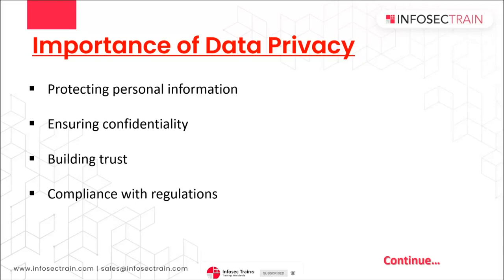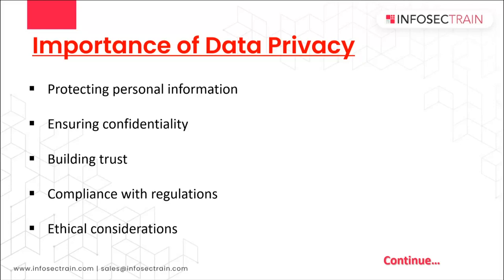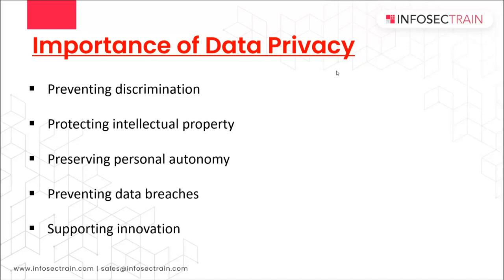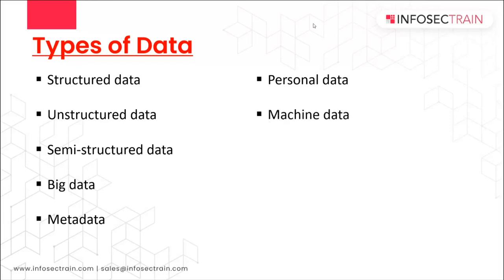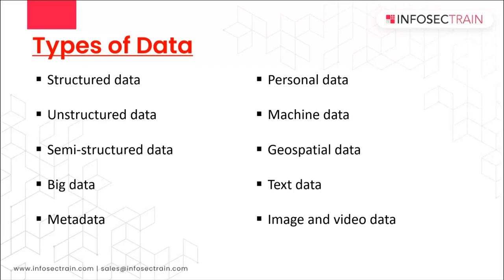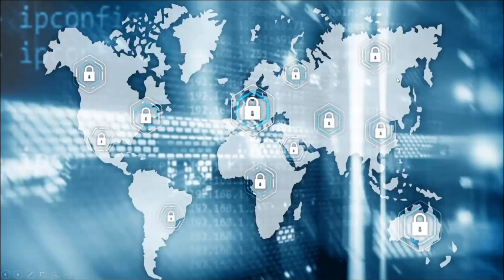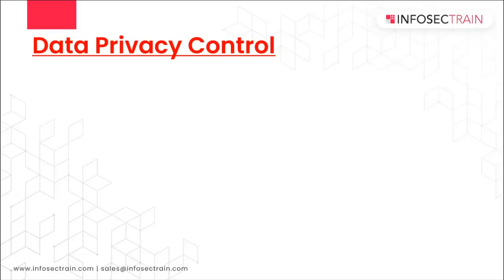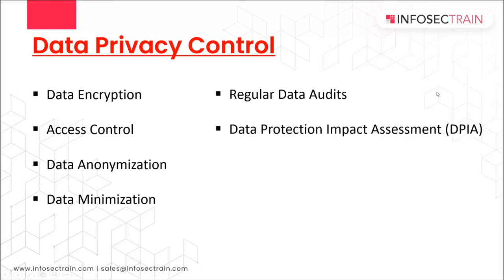What is Data Privacy? | Types of Data | Data Privacy Controls | Data Privacy Laws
InfosecTrain hosts a live event entitled “Cybersecurity Foundation Course” with certified experts Mr. Nawaj.

👍 Day 11 – Defensive Security Basics
    👉What is Data Privacy?
    👉Types of Data
    👉Data Privacy Controls
    👉Data Privacy Laws